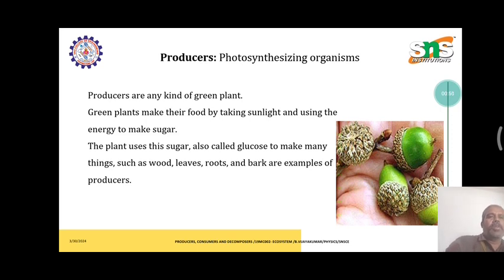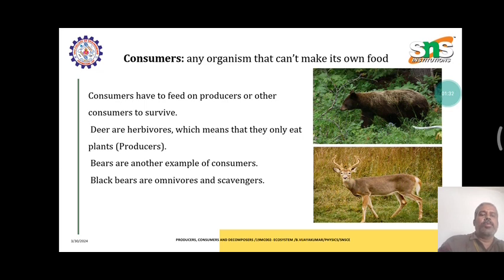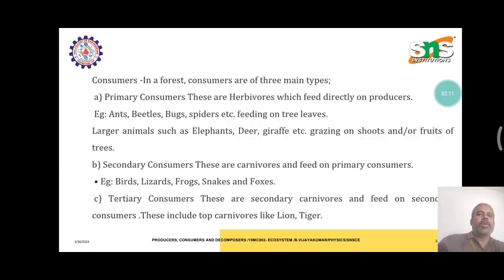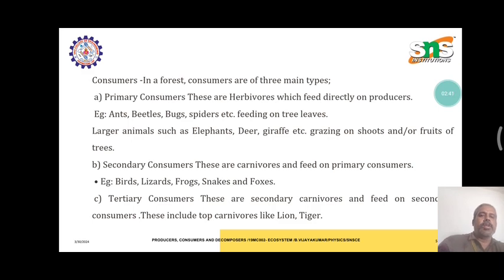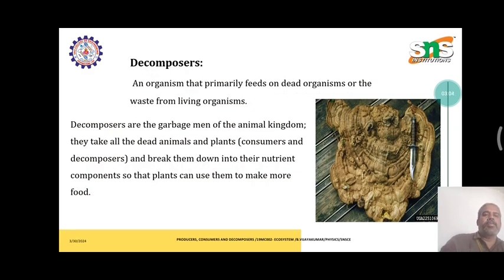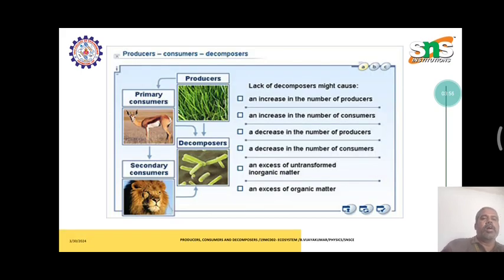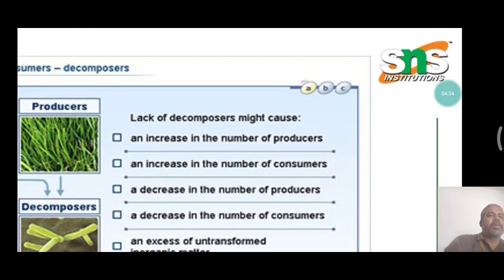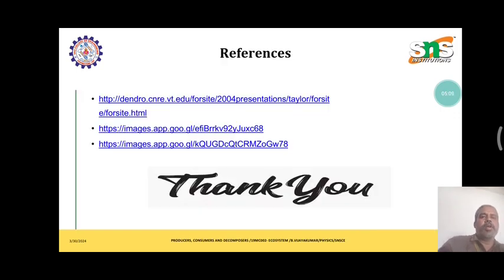Vijayakumar B I Producer, Consumer and Decomposer I SNS Institution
Producers are organisms that make their own food by absorbing sunlight and using this energy to thrive. Consumers are animals that eat living things as a means of energy. Decomposers break down dead plants and animals.